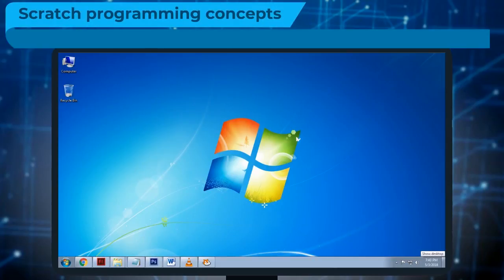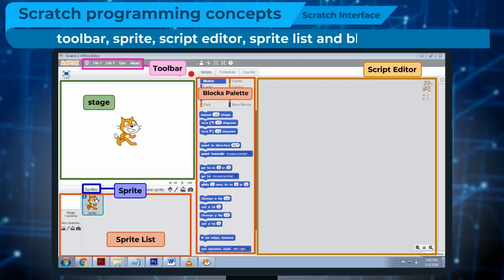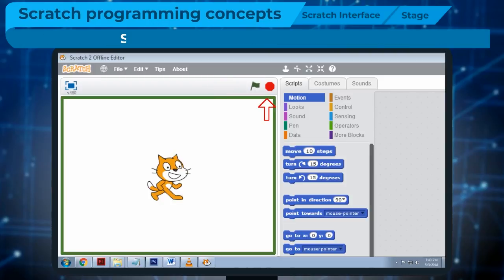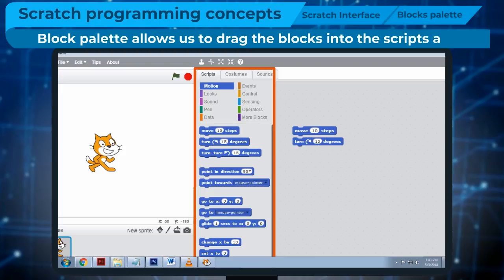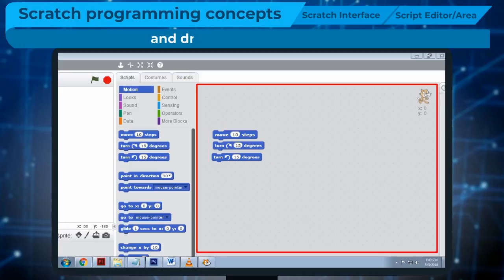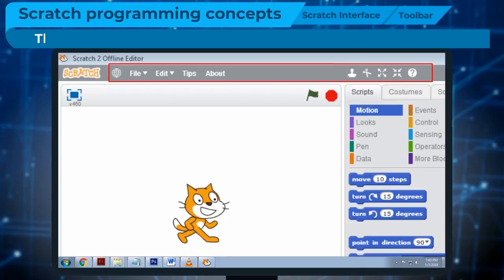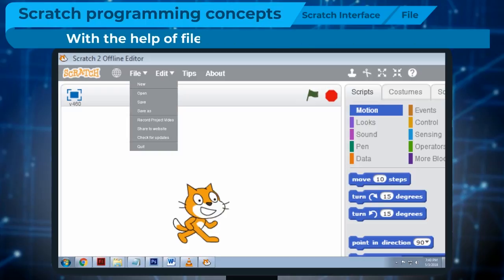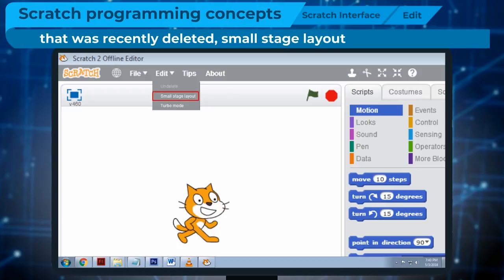Basic Concepts || Scratch Programming || Class-5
"This video is taken from Digi Nurture about scratch programming concepts. They are divided into categories like toolbar, sprite, script editor, sprite list, and block palette. Content:
1. Scratch interface
2. Sprite
3. Blocks palette
This video is suitable for Class 5. The video is communicated in English.